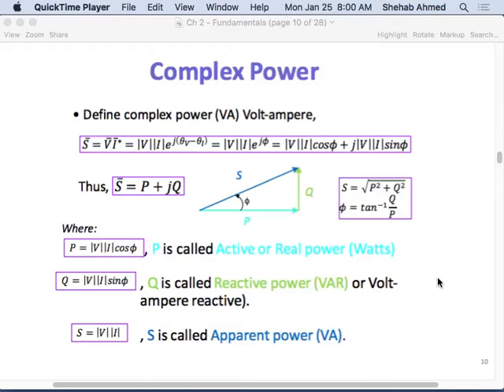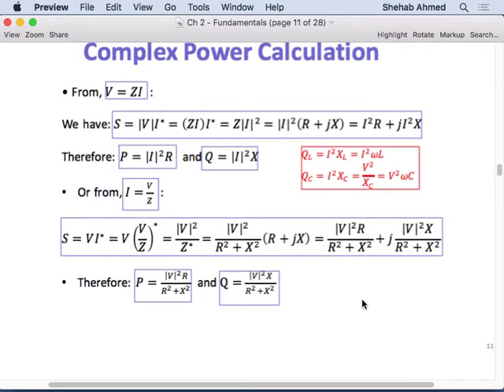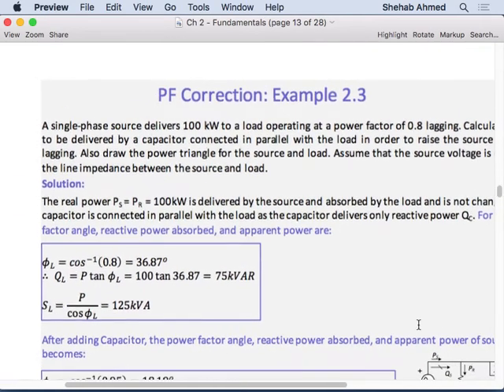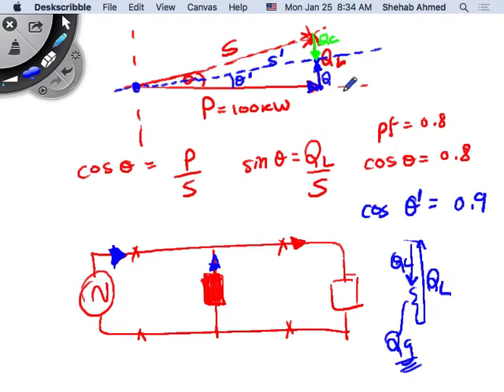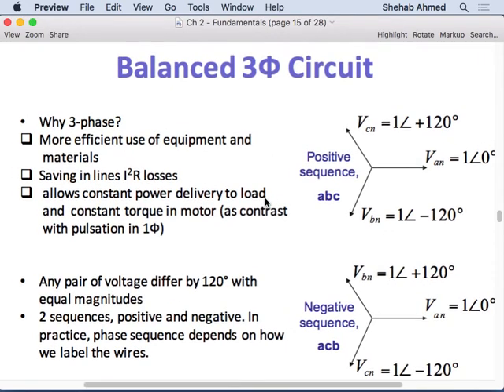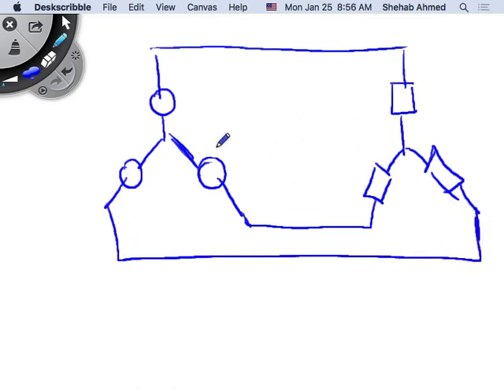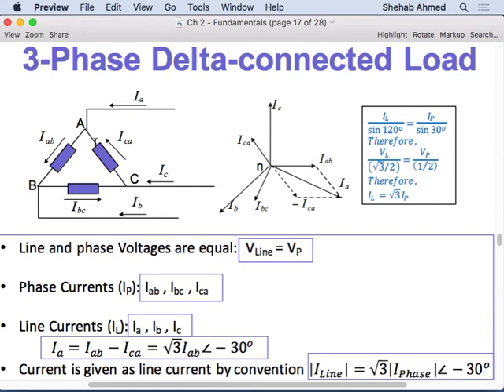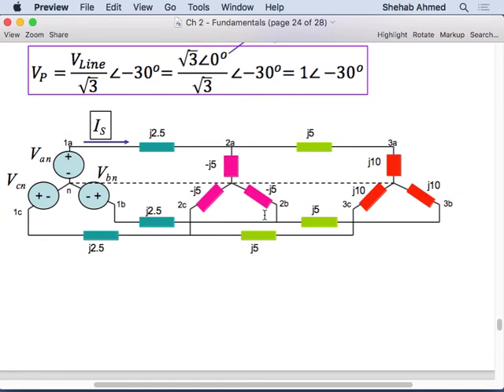Lec 4 459 Complex Power | Power Factor Correction | Three phase fundamentals